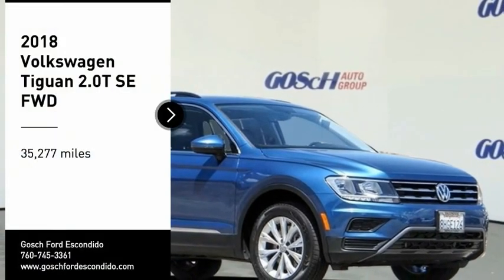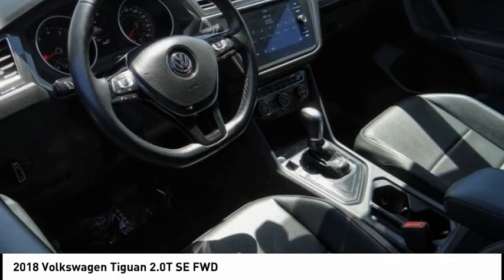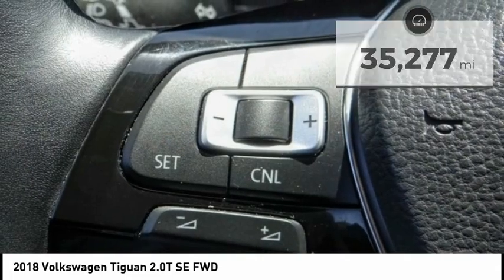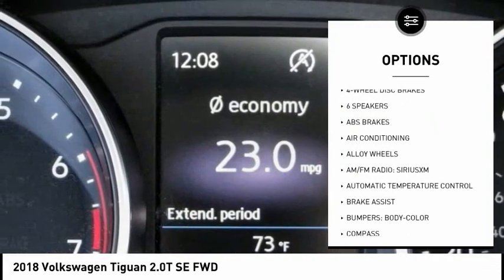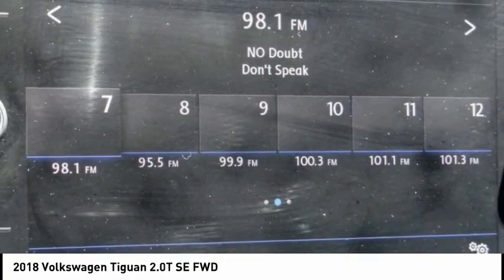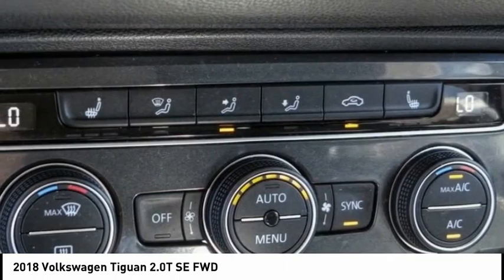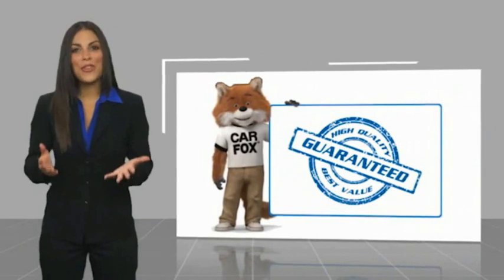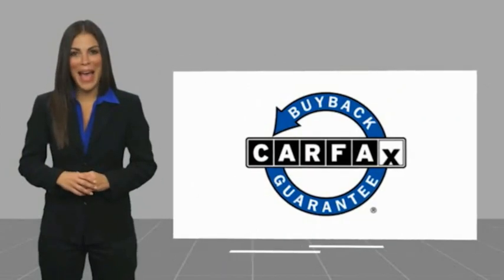2018 Volkswagen Tiguan ESCONDIDO,CARSLBAD,VISTA,SAN MARCOS,SAN DIEGO 605668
2018 Volkswagen Tiguan 2.0T SE FWD

GOSCH FORD ESCONDIDO PROUDLY SERVING ESCONDIDO, CARSLBAD, VISTA,SAN MARCOS, SAN DIEGO, AND SURROUNDING SOUTHERN CALIFORNIA LOCATIONS. THIS BLUE 2018 Volkswagen TIGUAN IS EQUIPPED WITH A Engine: 2.0L TSI DOHC Turbocharged 4-Cylinder -inc: 16-Valve, direct injection, AUTOMATIC TRANSMISSION, AND RECEIVES AN ESTIMATED 22 City/27 Hwy MPG. GOSCH FORD ESCONDIDO 1717 AUTO PARK WAY ESCONDIDO CA 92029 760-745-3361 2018 Volkswagen TIGUAN 2.0T SE FWD Clean CARFAX. Silk Blue Metallic 2018 Volkswagen Tiguan 2.0T SE FWD 8-Speed Automatic with Tiptronic 2.0L TSI DOHC Automatic temperature control, Exterior Parking Camera Rear, Front dual zone A/C, Steering wheel mounted audio controls, Telescoping steering wheel, Wheels: 17 Tulsa. Welcome to Gosch Ford Escondido Located in Escondido, CA, Gosch Ford Escondido is proud to be one of the premier dealerships in the area. From the moment you walk into our showroom, you'll know our commitment to Customer Service is second to none. We strive to make your experience with Gosch Ford Escondido a good one ?? for the life of your vehicle. Whether you need to Purchase, Finance, or Service a New or Pre-Owned Ford, you ??ve come to the right place. Recent Arrival! 22/27 City/Highway MPG Awards: * 2018 KBB.com 10 Best SUVs Under $25,000 Stock #: 605668 | VIN: 3VV3B7AX2JM210501 | 2018 Volkswagen Tiguan 2.0T SE FWD POWER WINDOWS AIR CONDITIONING ALLOY WHEELS Gosch Ford Escondido